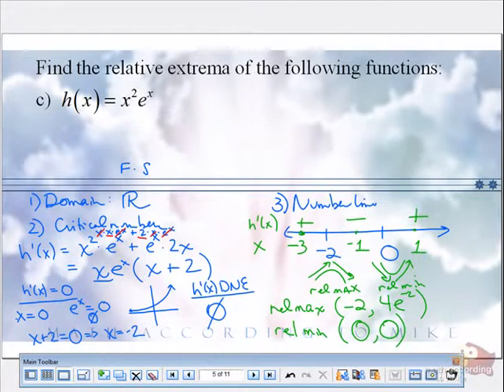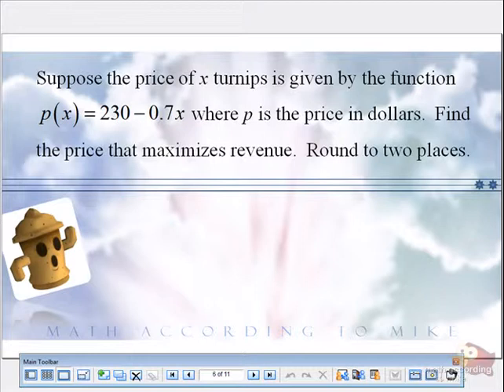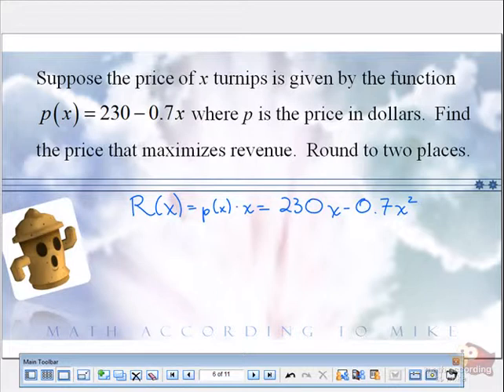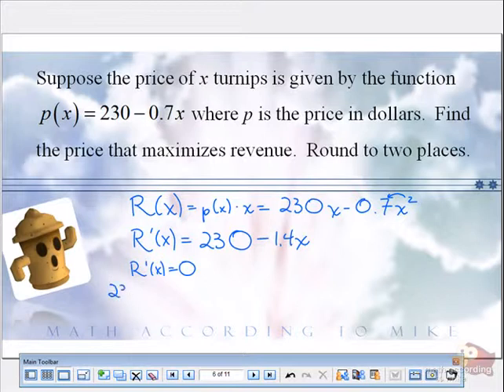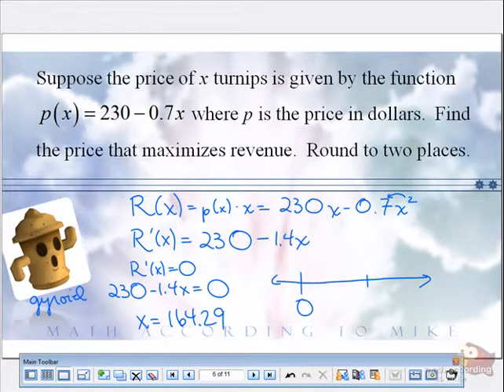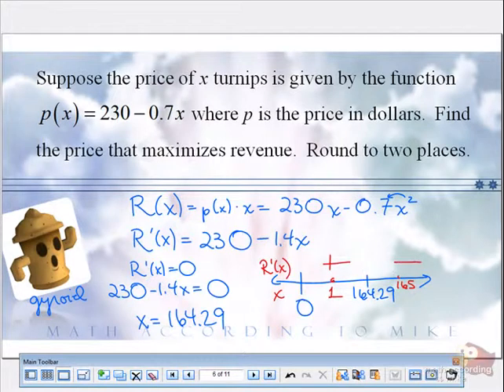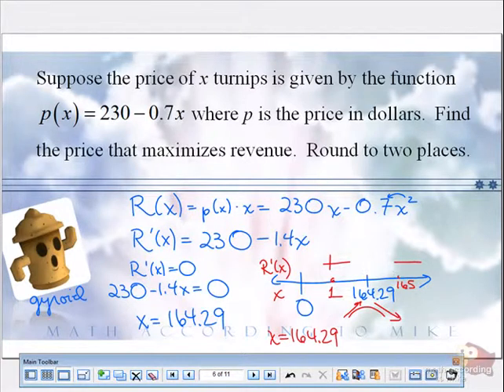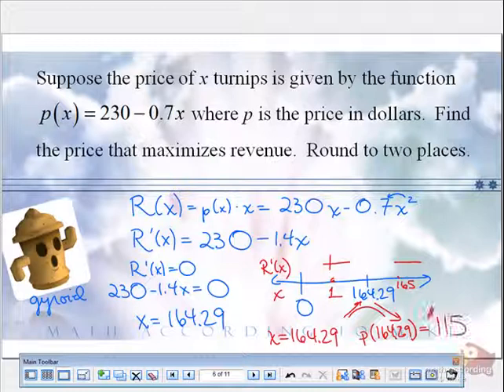Applications of Relative Extrema